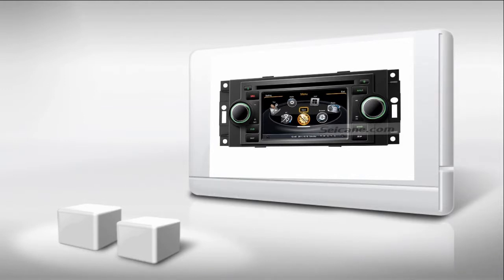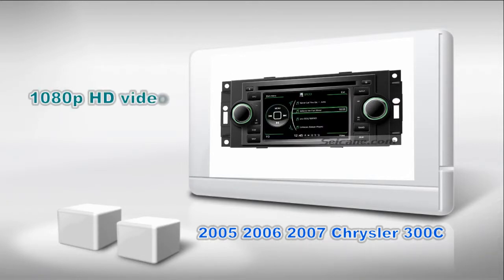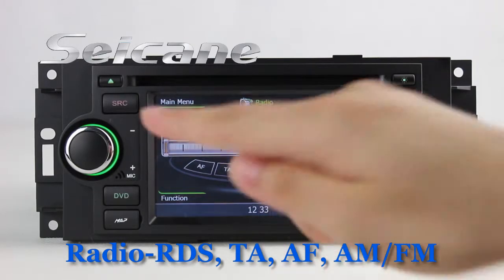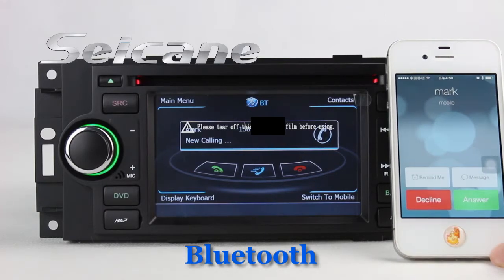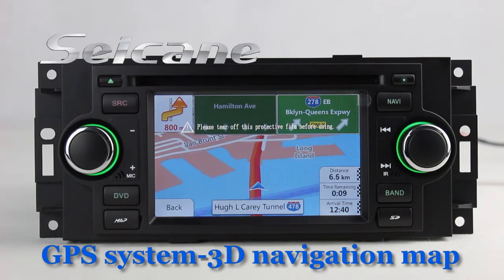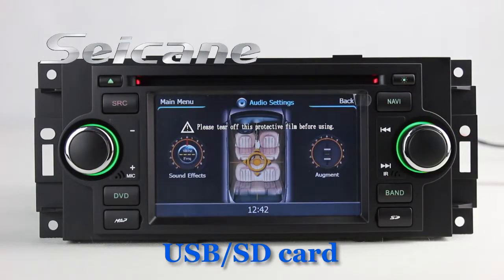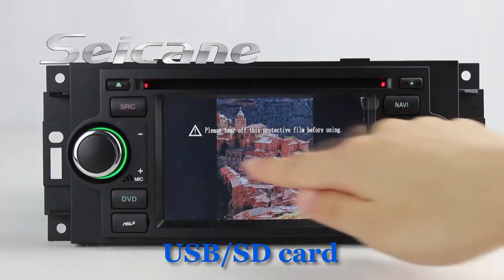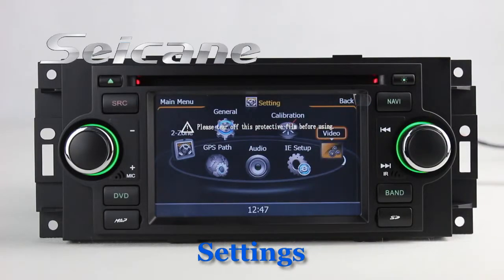Chrysler 300C Touch Screen In Dash Radio DVD GPS Navigation Head Unit Support TMC DVR 1080P WIFI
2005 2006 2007 Chrysler 300C touch screen in dash radio DVD GPS navigation head unit supports TMC DVR 1080P WIFI.
This OEM car stereo supports steering wheel control and 1080p HD video.
Functions: CD: It has 20 disk CD player and supports CD/DVD downloading to the unit.
Radio: It has high sensitive FM/AM Radio receiving mode, and, it supports RDS/TA/AF/ST and 99 stations preset.
GPS: It has GPS system for 3D maps with voice cues, cursors, road planning and so on.
IPod: It supports playing music from an IPod or an IPhone. You can operate on both the unit and your phone.
DVR: It supports car speed DVR for recording driving video. You can playback the video in the unit or in other displayer.
TMC: It supports Traffic Message Channel.You can know about the traffic information by voice prompts.
It will bring a big difference to your journey. Get it with discount now.